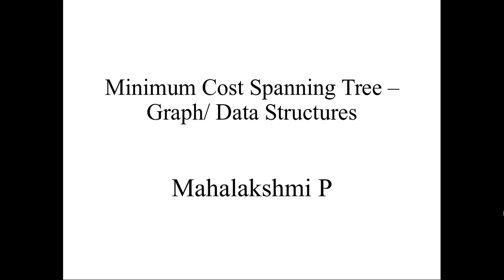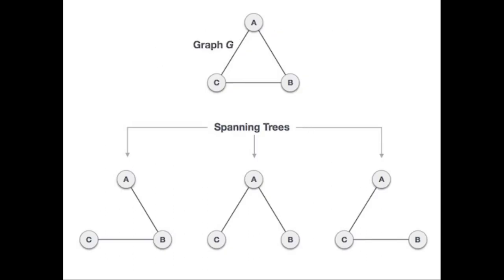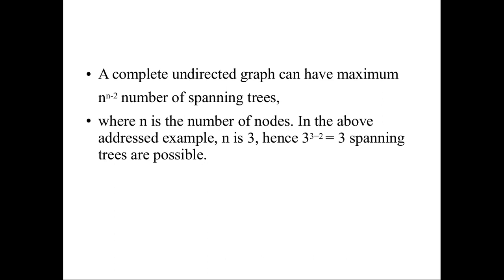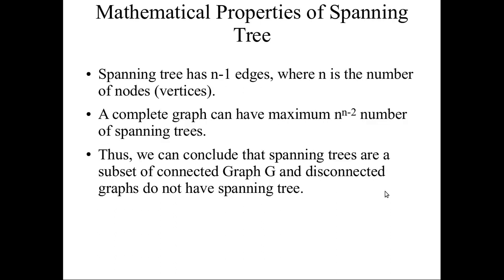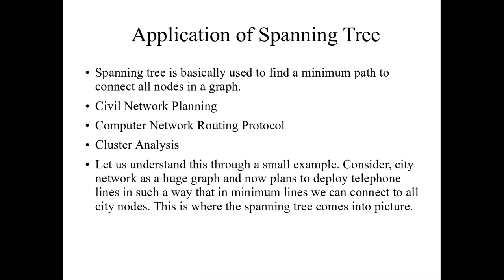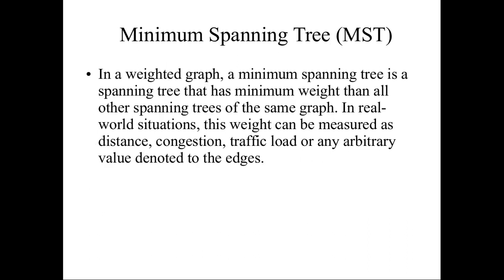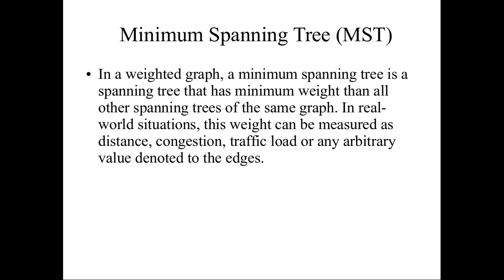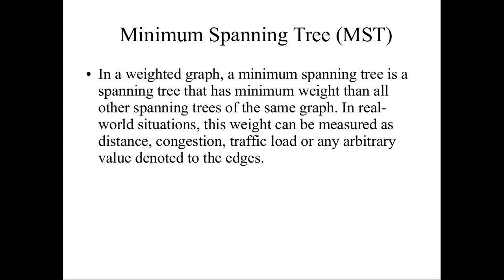48 Minimum Cost Spanning Tree | English | Data Structures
In this video, we are going to see the minimum cost spanning tree in Graphs.